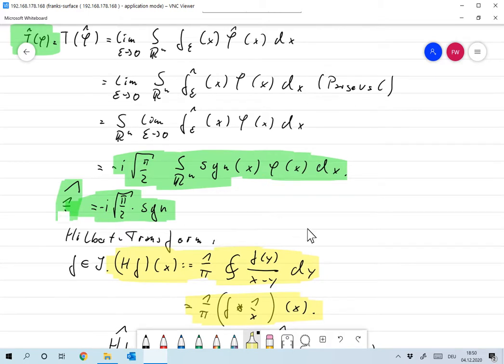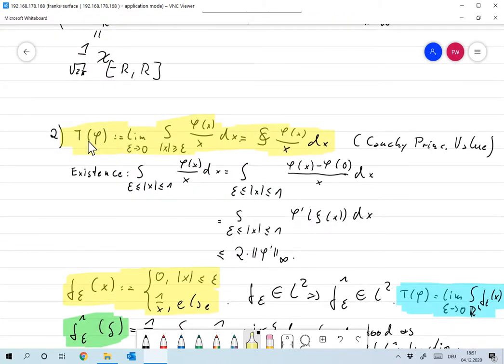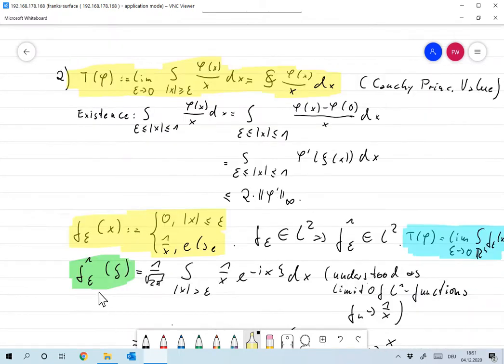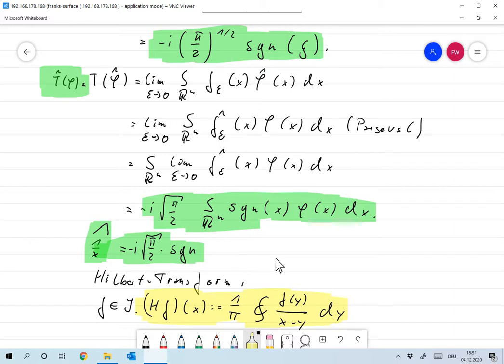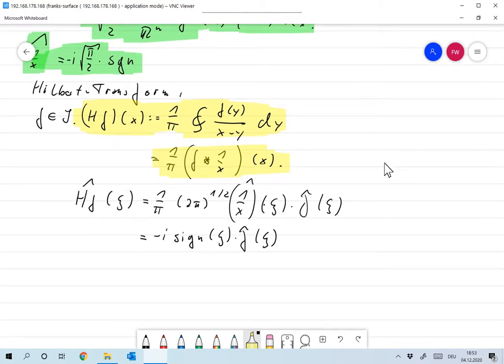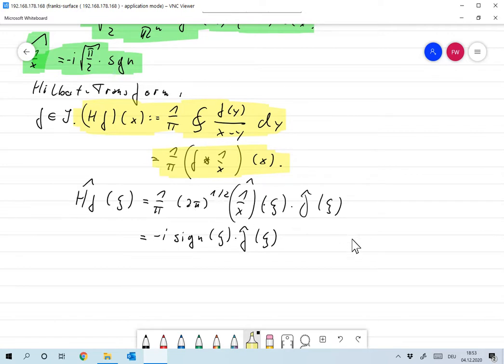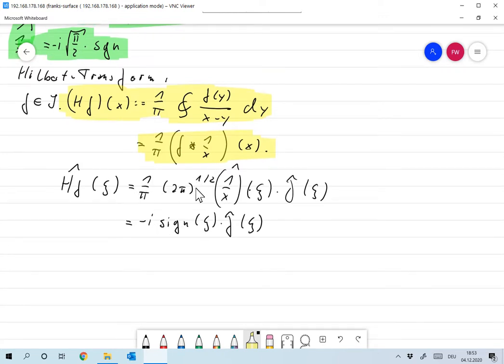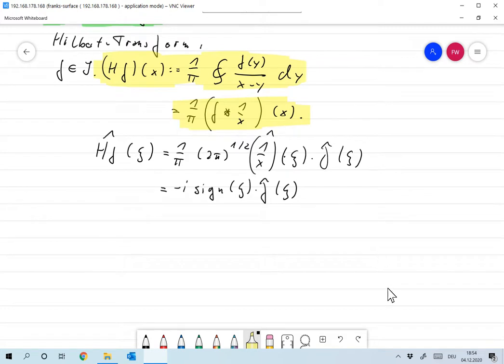2020 12 04 18 54 11 Hilbert Transform Frank Wuebbeling Bildschirm, OC Studio